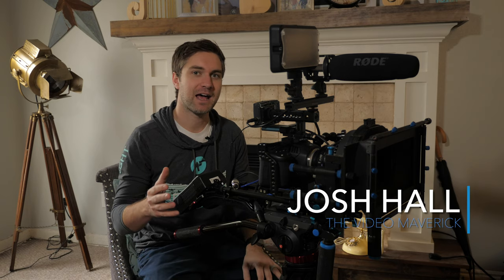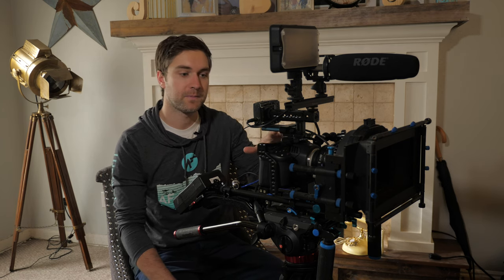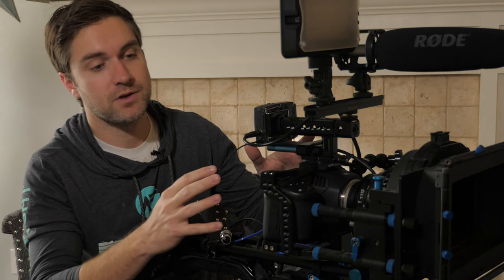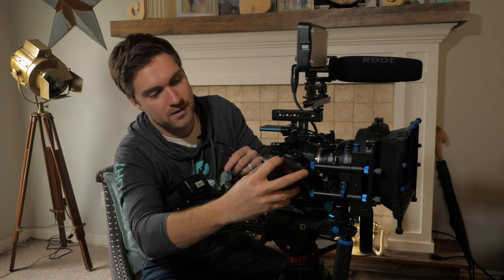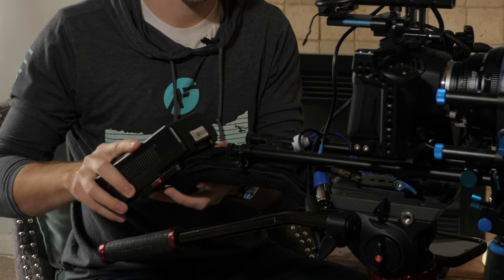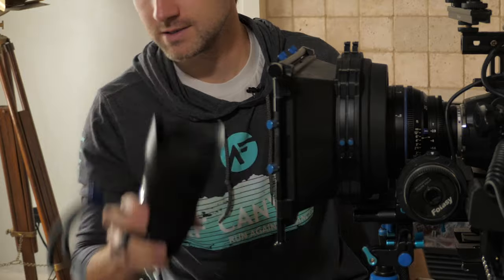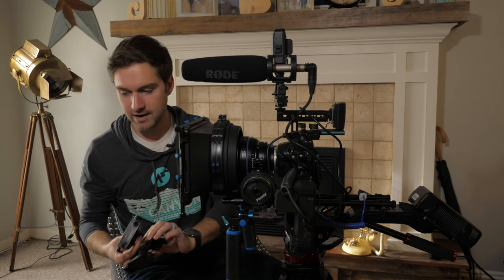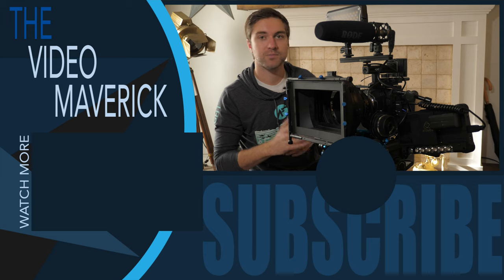How to Build the Perfect Camera Rig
Links to Products talked about:

Blackmagic Pocket Cinema Camera 6K:

BMPCC6K Magic Rig Cage:

Tilta BMPCC6K Cage:

Black 15mm Rods:

Carbon Fiber 15mm Rods:

Atomos Shogun Inferno Monitor:

Smallrig Magic Arm Rig Accessory Mount:

Carbon Fiber Matte Box:

Basic Swing Away Matte Box:

Basic Follow Focus:

Advanced Follow Focus:

Basic Shoulder Mount Pad:

Advanced Shoulder Mount with threadings:

Rig Mount Screw Set:

Basic Rig Handle Grips:

More Robust Rig Handle Grips:

V Mount Battery Rig Mount:

Kondor Blue V Mount Power Cable for BMPCC6K:

Kondor Blue mini XLR to XLR Adapter for BMPCC6K:

Sennheiser G3 Wireless Lavelier Microphone:

Rode NTG3 Microphone:

Viltrox RGB LED Panel:

Lume Cube Air Light:

Zeiss CP.3 Cinema Lens:

Sigma 18-25:

Rokinon Cinema Lens 35mm EF:

Check out our course on how to start and grow your video production business on Udemy here: